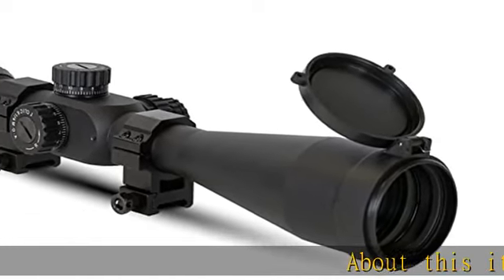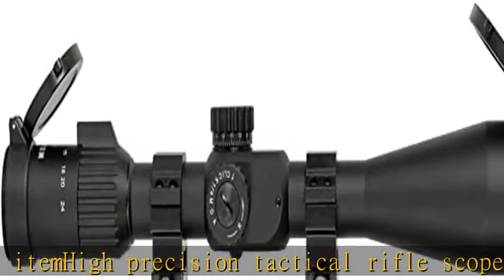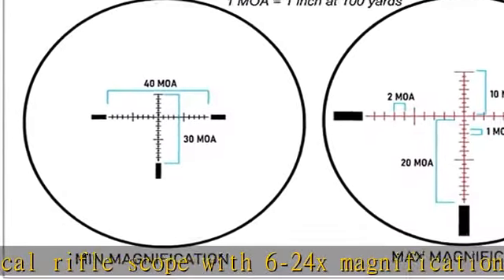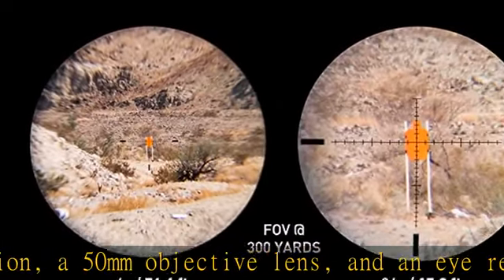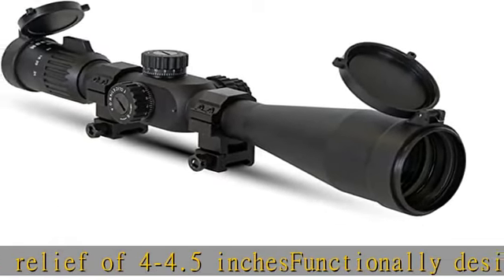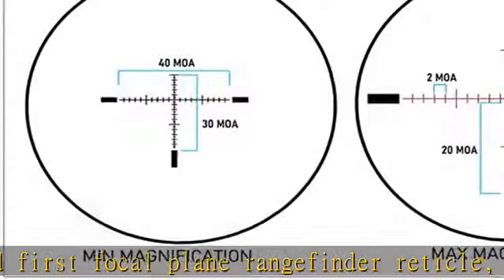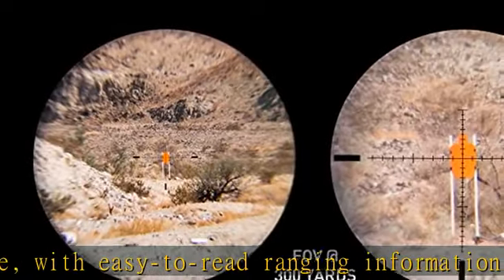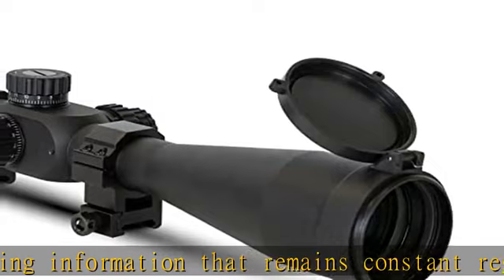Monstrum G2 6-24x50 First Focal Plane FFP Rifle Scope with Illuminated Rangefinder Reticle and Para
Monstrum G2 6-24x50 First Focal Plane FFP Rifle Scope with Illuminated Rangefinder Reticle and Parallax Adjustment